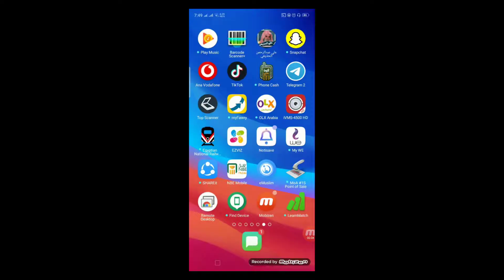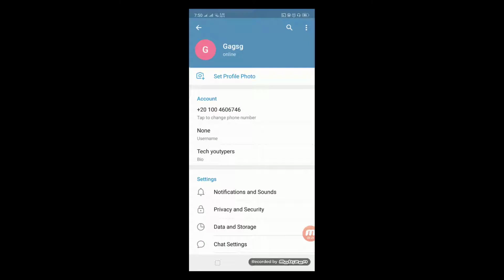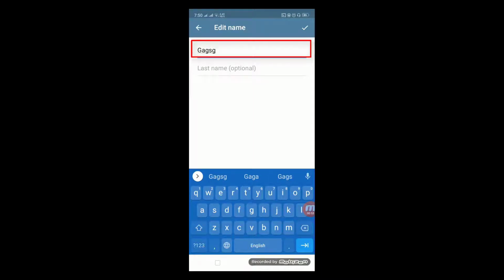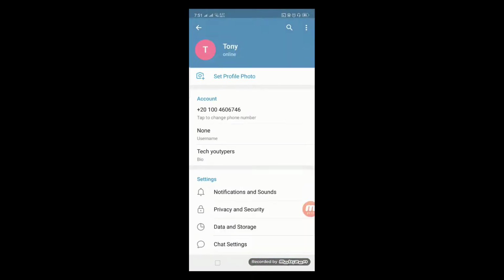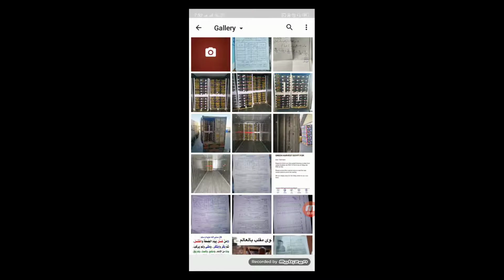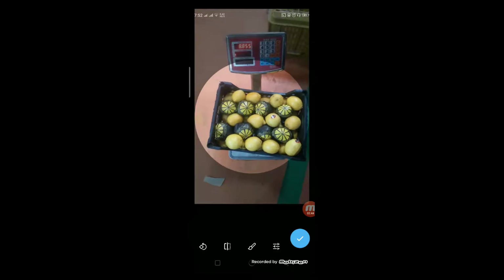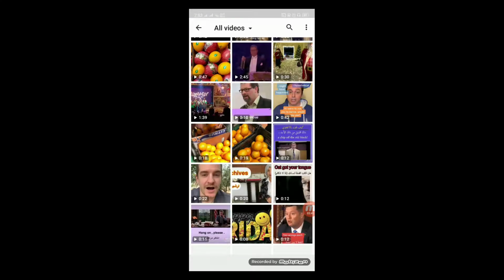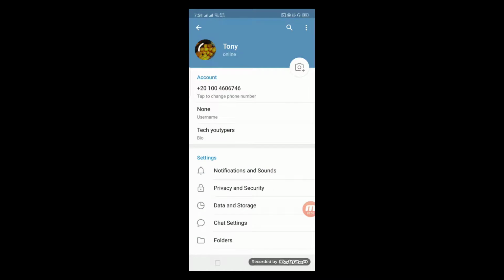How to Set Your Name, Profile Photo or Video on Telegram App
How are you ? Today we will explain How to set your Name, Profile Photo or Video on Telegram App